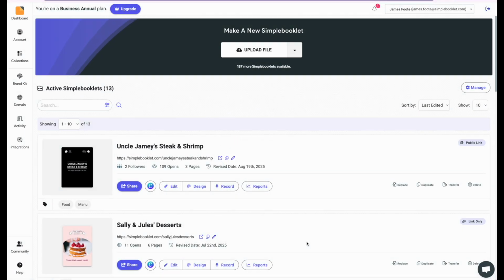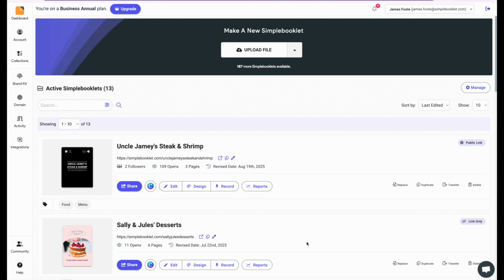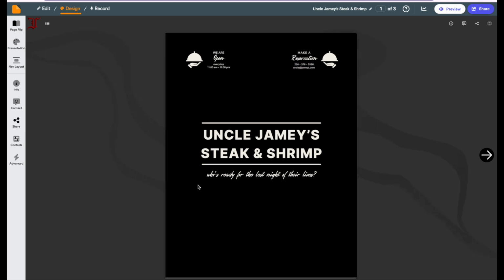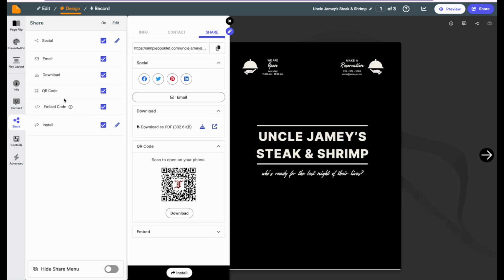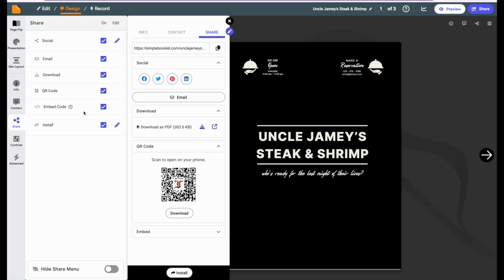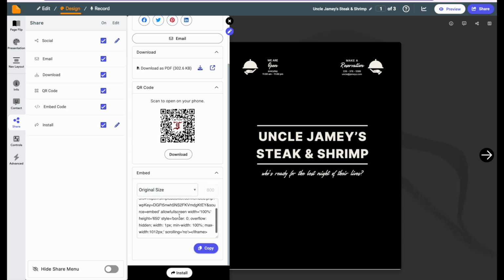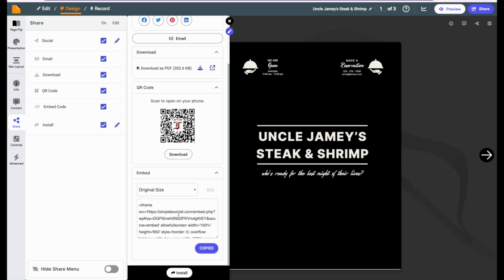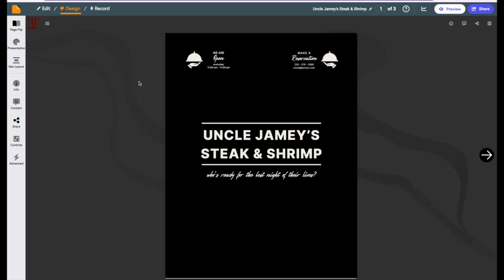Add an Embed Code to your Navbar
Make it simple for readers to share your booklet on their own websites! In this tutorial, you’ll learn how to enable the Embed Code option in the Share section of your Simplebooklet’s navbar, allowing others to copy and paste your code to embed your content. This feature increases your reach online, giving your audience an easy way to spread your content and engage with your booklet across the web.